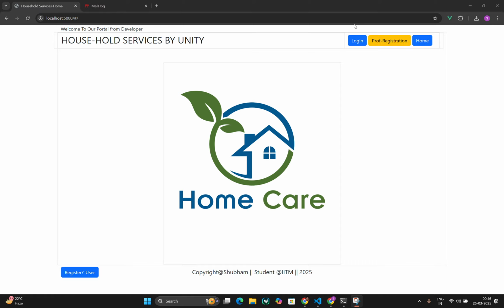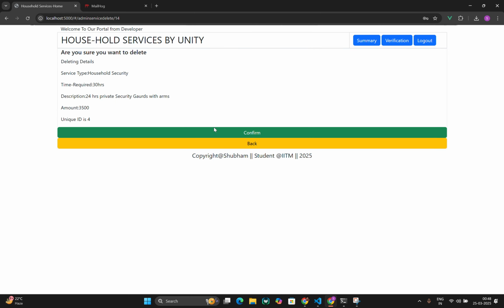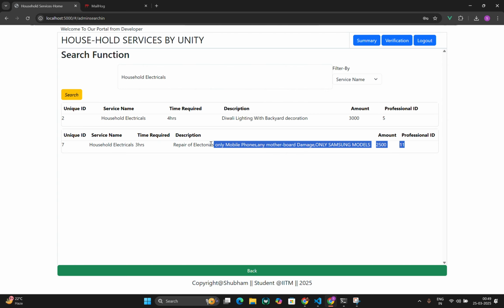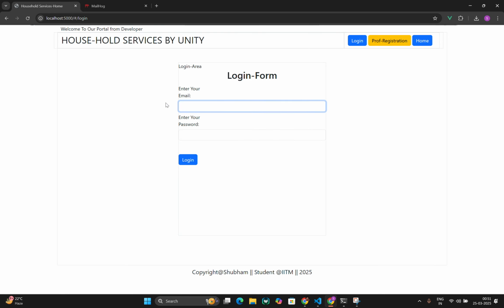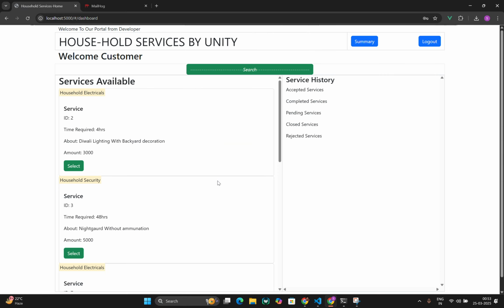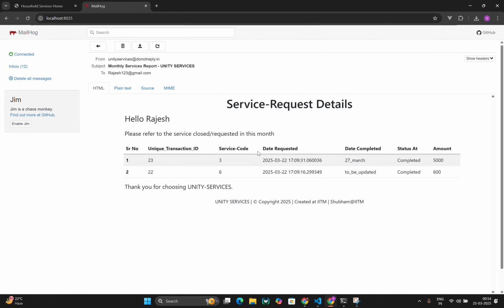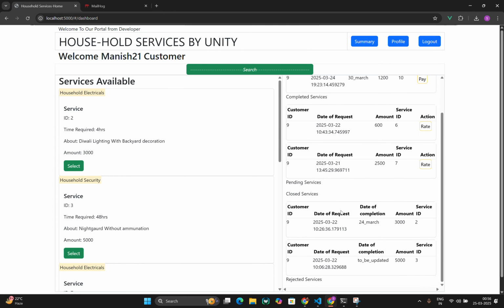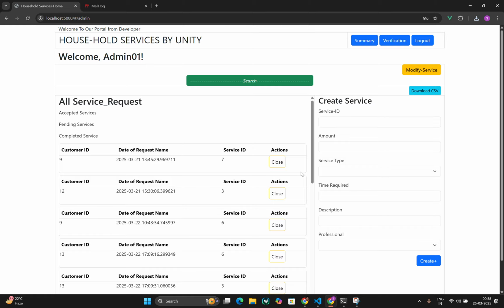Modern Application Development Project Showcase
This video simulates how application are on web
Video Description:
In this video, I walk you through the workflow and structure of my application — **Household Services**.
You'll get a clear overview of how the app functions and how different pages are organized and connected.

📍 What’s covered in this video:
• Application workflow overview
• Page structure and navigation
• UI/UX flow for users
• Core components and functionality

This breakdown will help you understand how the app is designed, how pages interact, and how everything works together to deliver a smooth user experience.

Channel Copyright and guidelines:
🚀 Welcome to GENAI Insights — the channel where AI meets creativity, automation, and real-world innovation!
Here, you’ll learn how to build AI-powered apps, Agentic AI systems, web applications, intelligent tools, and much more.

📍 Video Overview:
In this video, I walk you through the workflow of my application — HOUSEHOLD SERVICES — including page structure, navigation, and UI/UX flow.

📌 What You'll Learn:
• App workflow breakdown
• Page structure & design
• Functionality explanation
• Practical development insights

Name: Shubham Chakraborty
Student at IIT Madras

📘 Channel Guidelines:
Everyone is welcome here — respect and learning come first.

✔ Allowed:
• Ask questions
• Share opinions and feedback
• Share content with proper credit

❌ Not Allowed:
• Hate speech or disrespectful behavior
• Spam or irrelevant links
• Re-uploading or copying content without permission

All projects, examples, and demonstrations should be used ethically and responsibly.
Opinions expressed are my own and do not represent any institution including IIT Madras.

Here, you’ll learn how to:
• Use top AI tools like ChatGPT, Gemini, Claude, Midjourney, and DALL-E
• Build intelligent apps using Agentic AI workflows and automation
• Create full-stack AI-powered web apps and tools
• Develop AI agents, chatbots, and autonomous systems
• Master prompt engineering for productivity and content creation
• Stay updated with the latest AI breakthroughs, trends, and tools

Whether you're a student, developer, startup founder, or tech enthusiast — this channel will help you build real AI projects and stay ahead in the AI revolution.

🎯 Mission: Empower 100,000+ people to build with AI
💡 Future belongs to creators — let’s build it together.